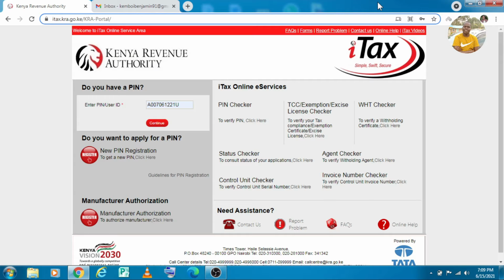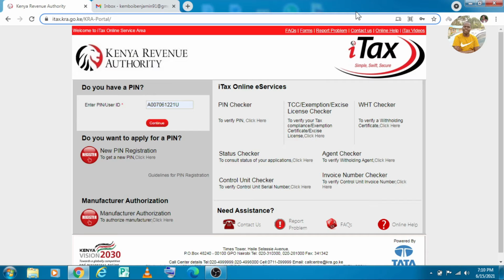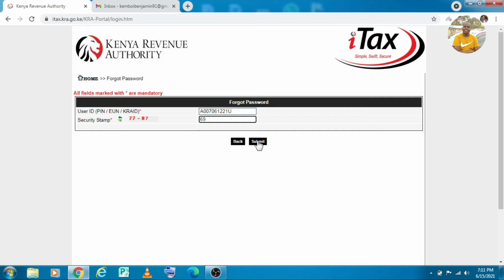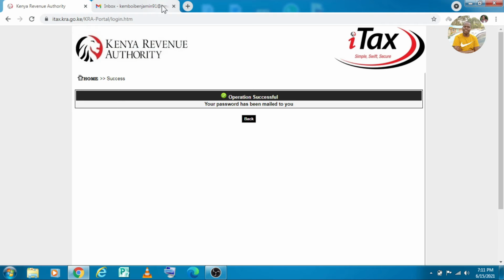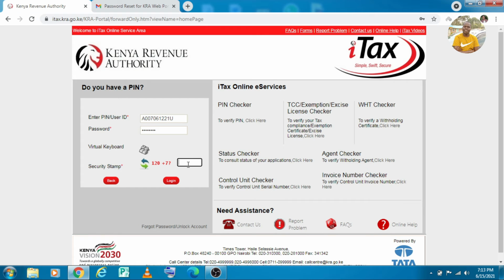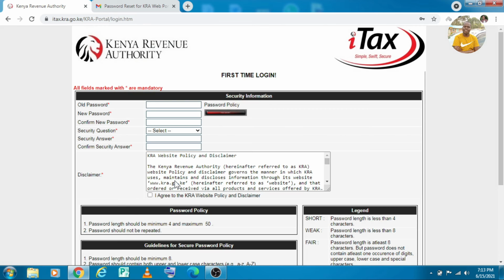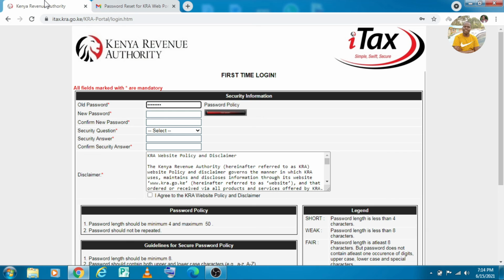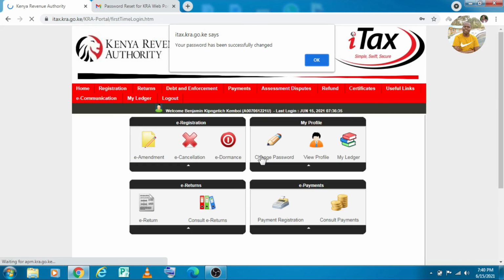How To Reset Your K.R.A Itax Password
This is a step-by-step guide on how to reset KRA Itax password.